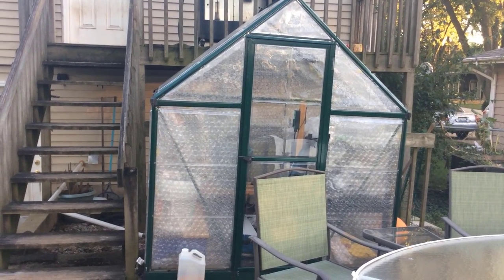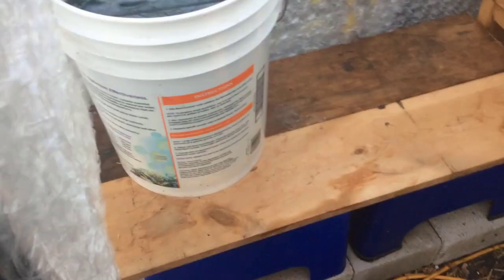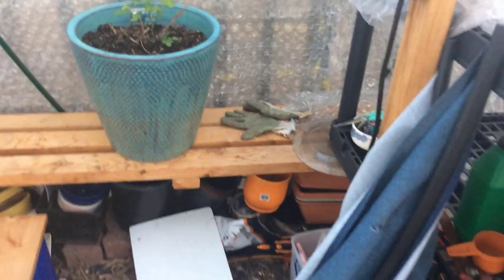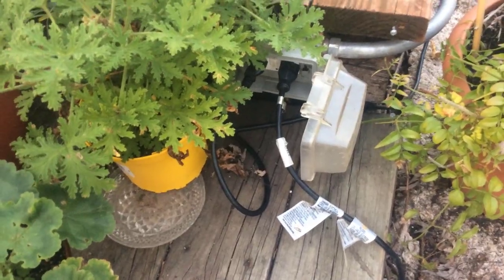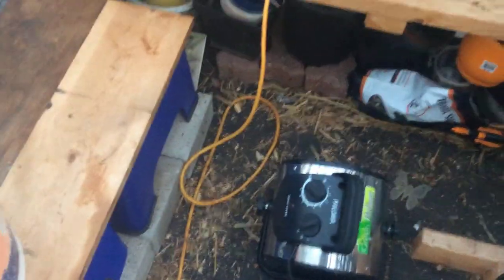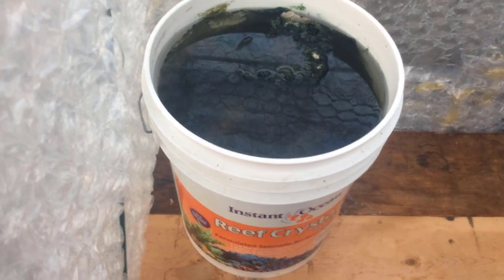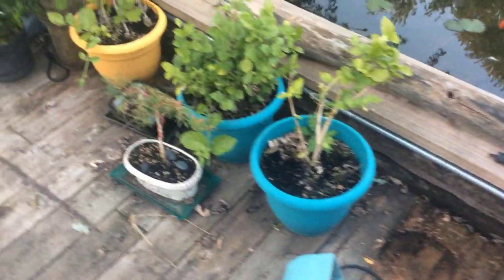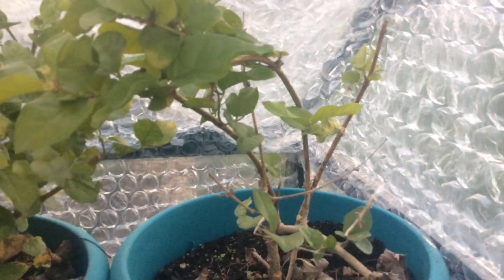Back to the Greenhouse - Fall has Arrived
This video talks a little about my greenhouse and preparing my plants and trees for the approaching freezing temperatures in my part of the world.